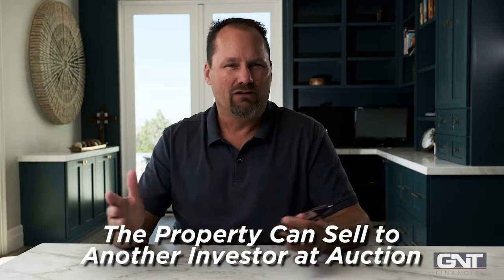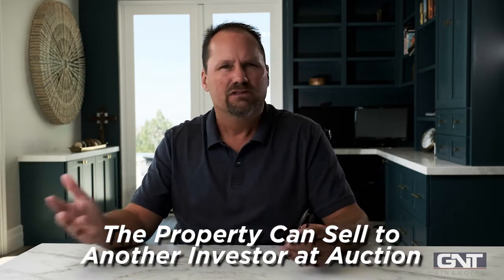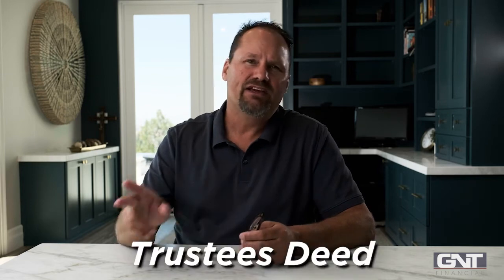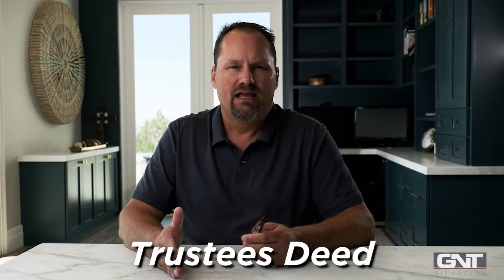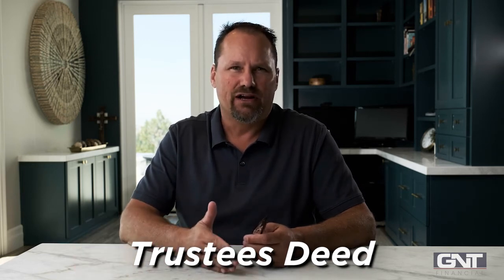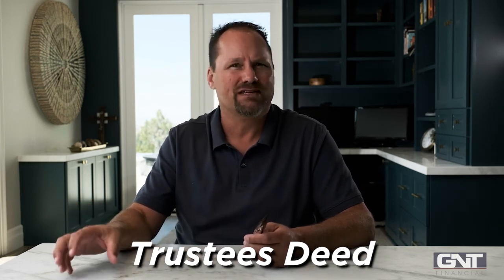What Happens When A Borrower Defaults On A Loan?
Are you an investor worried about borrowers defaulting on their loans? It’s a risk every lender has to face, but we have a lot of ways to make sure your investment is protected. That’s why today, I want to discuss the foreclosure process. An important aspect of Trust Deed Investing is the “Equity cushion", this helps protect your investments in a foreclosure.

Marcus Carter, GNT Financial Services Corp.
Private Money Lending and Investments
BRE: 01191560